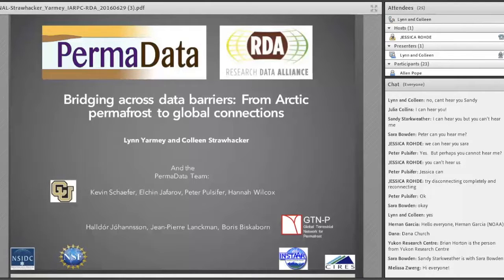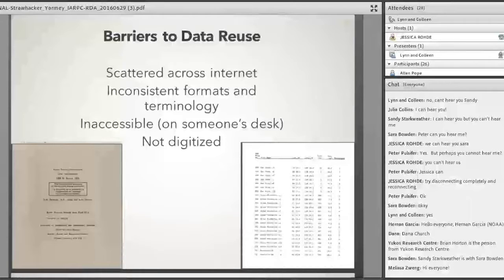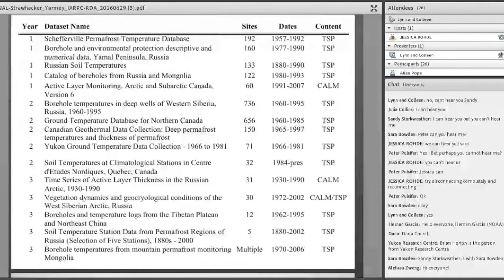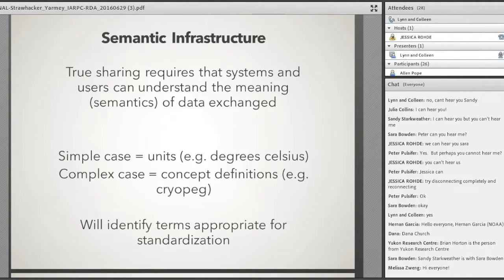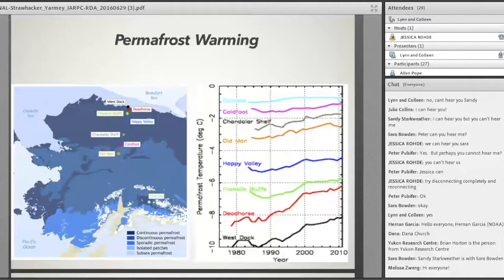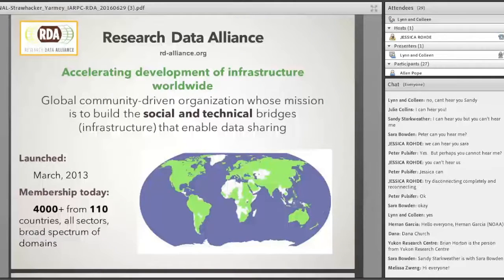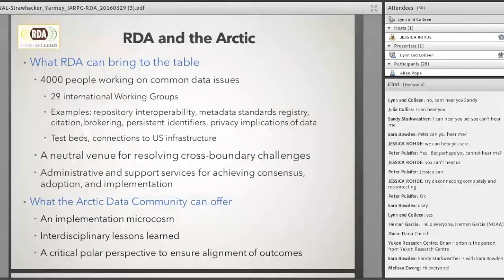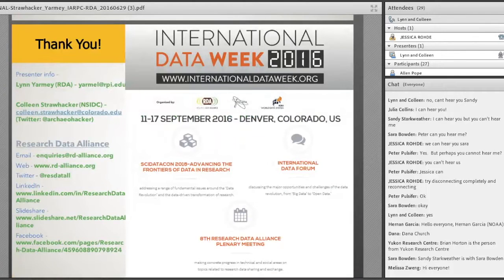Bridging Across Data Barriers: from Arctic Permafrost to Global Connections || Yarmey & Strawhacker